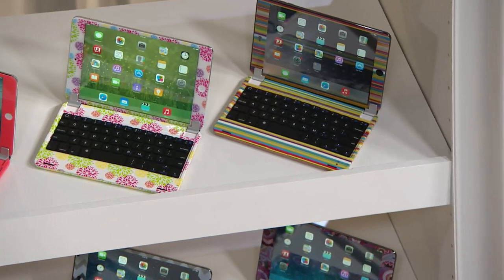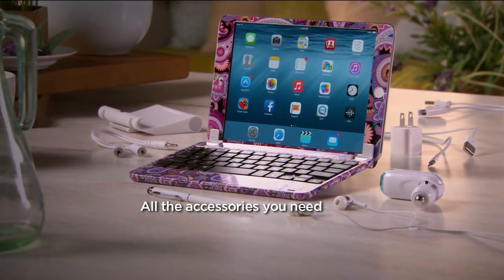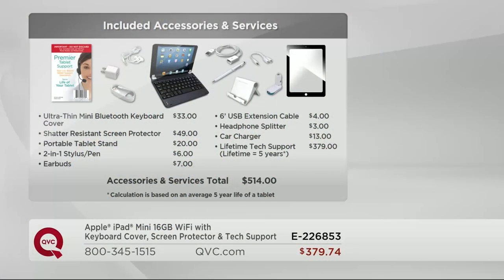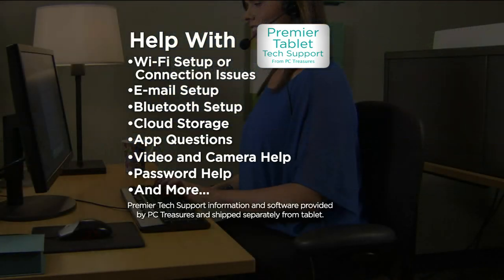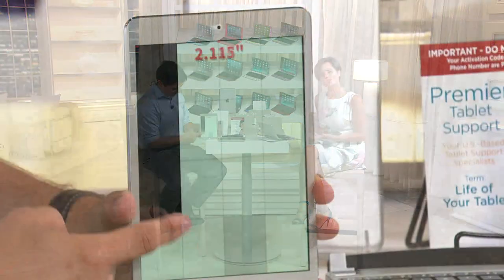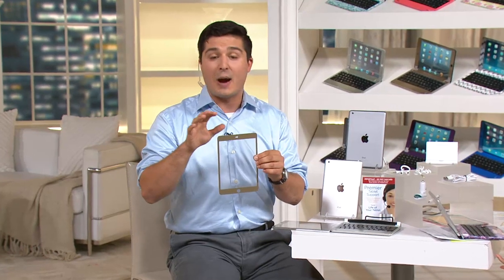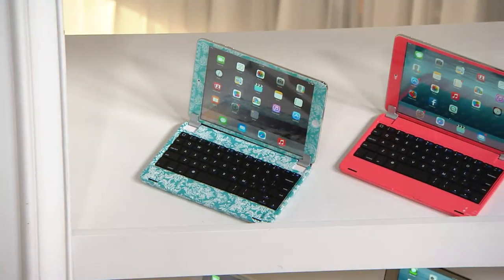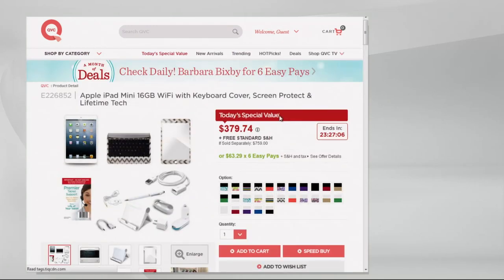Ships 6/24 Apple iPad Mini 16GB WiFi with Keyboard,Screen Protector &Tech with Nancy Hornback